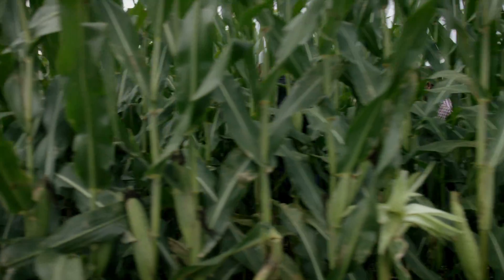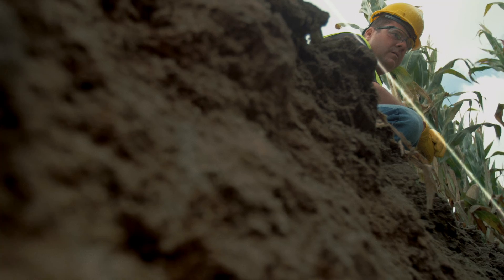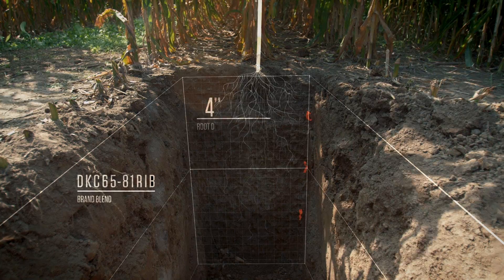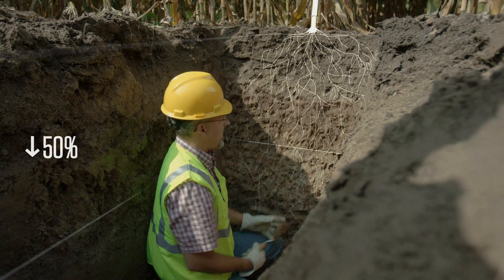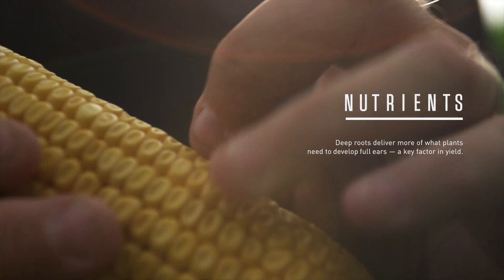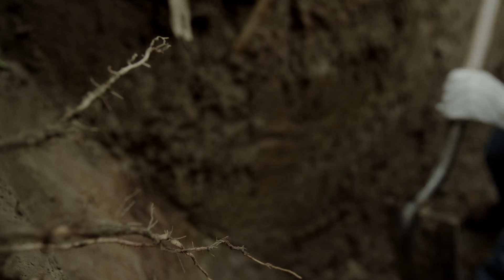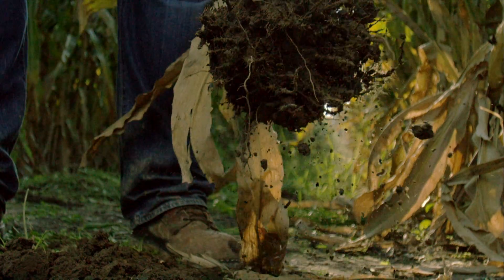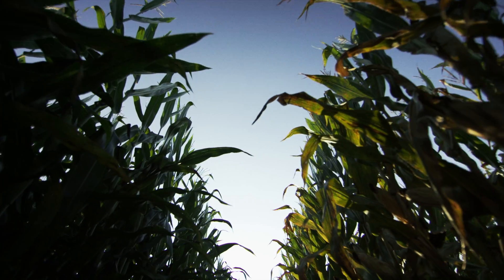DEKALB® Corn Products 2014 Root Dig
To learn more about the DEKALB Root Dig and the importance of
root depth visit: DEKALB.com/rootdig
The DEKALB® brand conducted a Root Dig in Wellsville, Missouri,
to explore the importance of root depth and development. Deep
roots are key for maintaining yield potential in less than optimal
conditions.